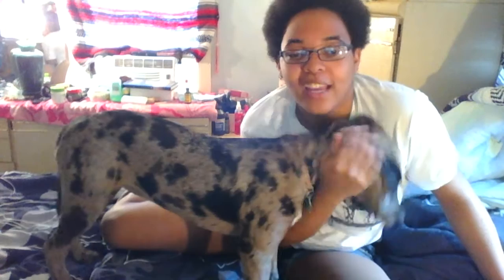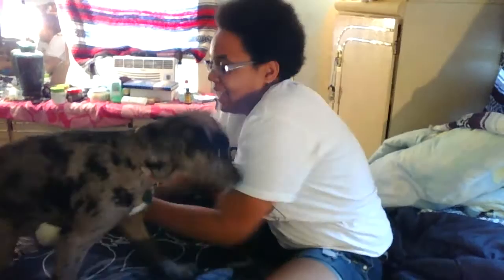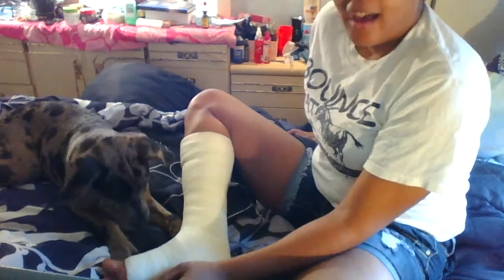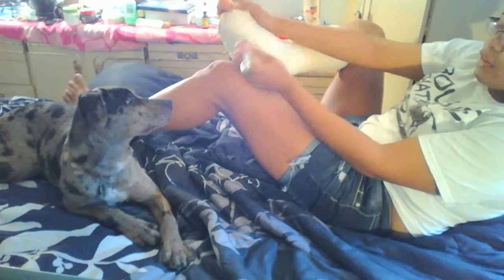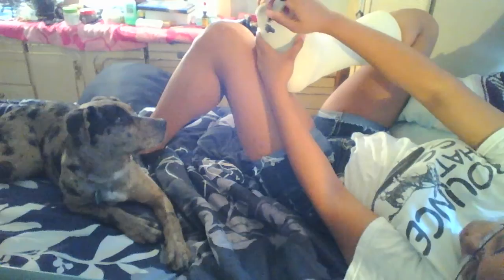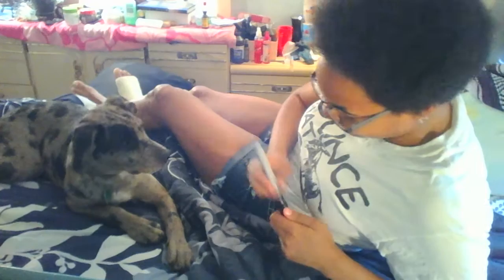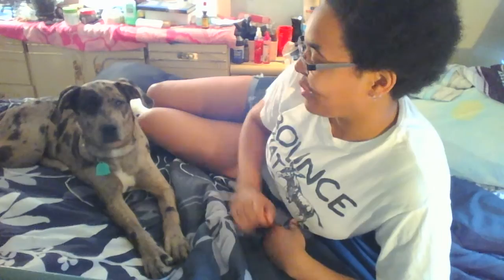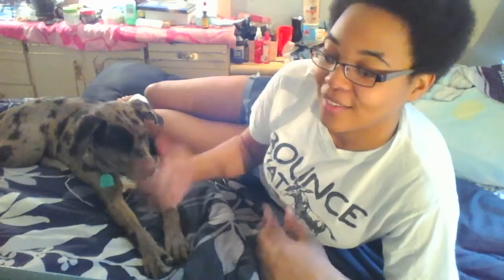Day 3: Cast doodling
Me, my dog, and my fro decided to deface my cast. (because I have no friends...)